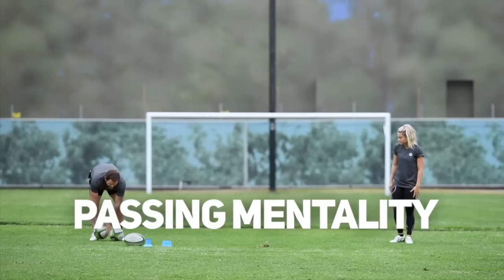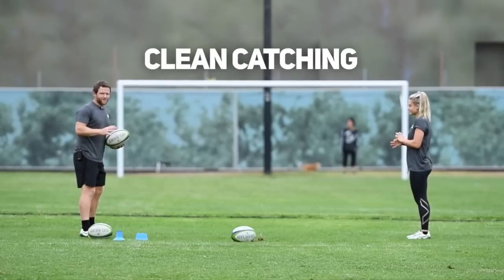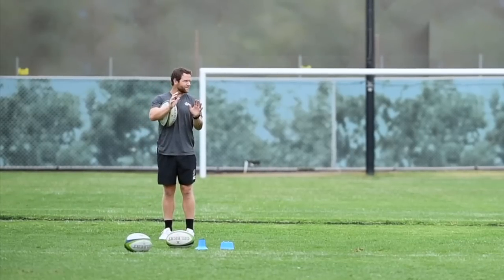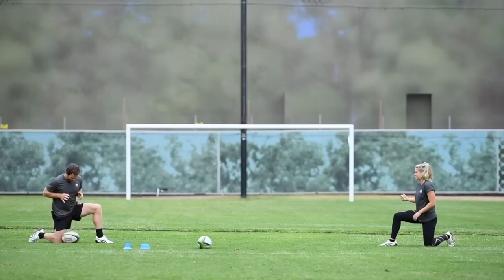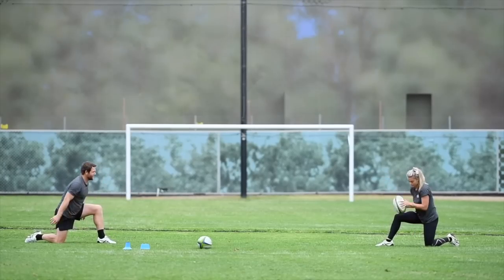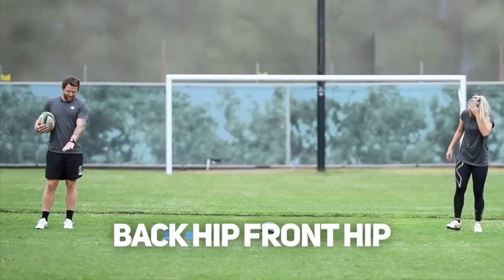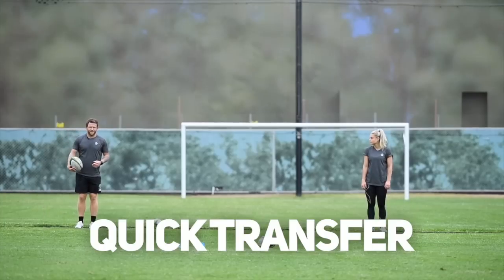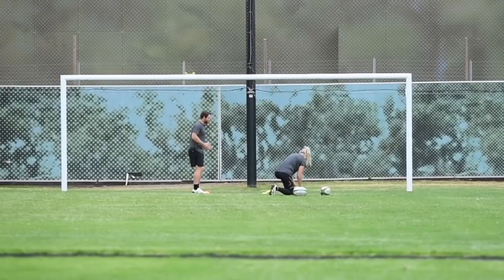How To Pass A Rugby Ball? | @rugbybricks Peter Breen | Georgia Page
I’m joined by Georgia Page of the Melbourne Rebels in beautiful Melbourne, Australia. In this field session, we’re going to show you vital drills and skills to become a Ball Player.

All passes are different, long, short, fast, powerful, floating, over defenders, and in contact. Often, I see players do the same rigid passing drills and become stiff robots unable to play with flow, style and finesse.

PASSING DRILL TIMES
00:00 Passing Mentality
01:07 Clean Catching
01:43 Spiral Clean Catching
02:36 Wrist Flick
03:16 Aaron Smith Drill
04:58 Pistol Drill
06:01 Back Hip Front Hip
07:16 Quick Transfer
08:08 Pole Quick Transfer